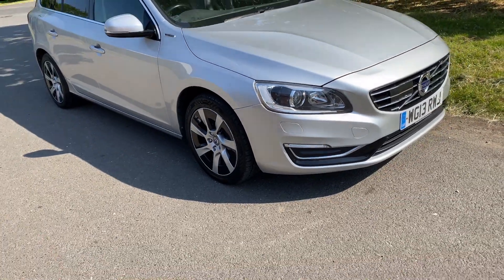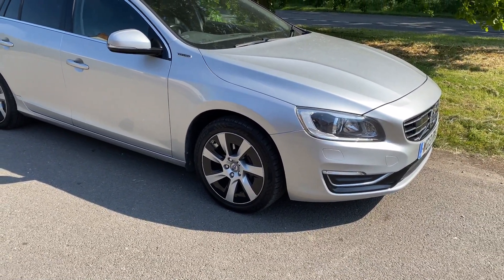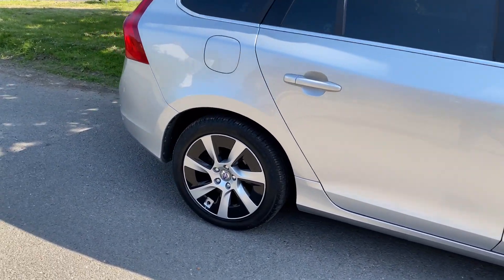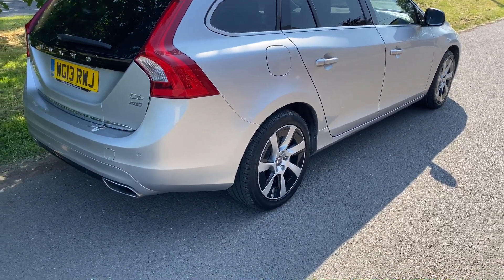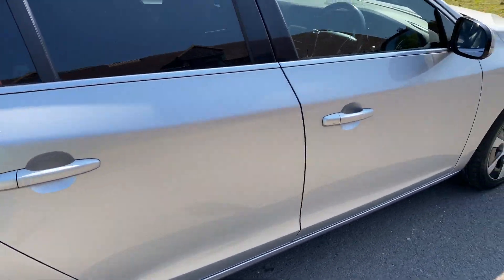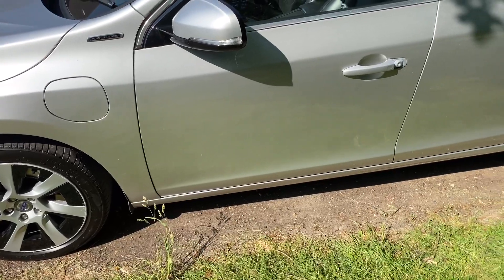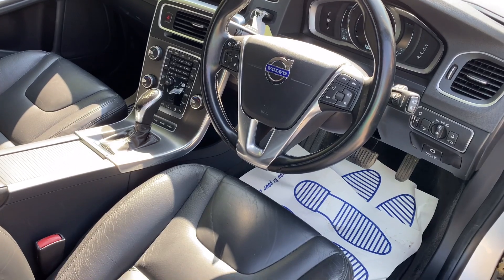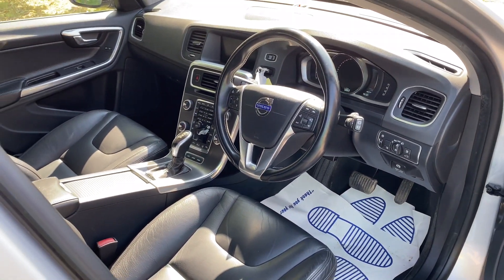9 June 2023